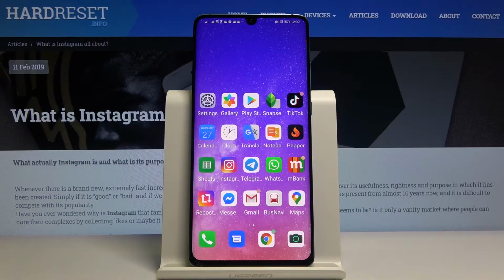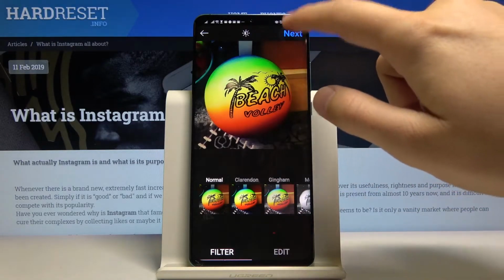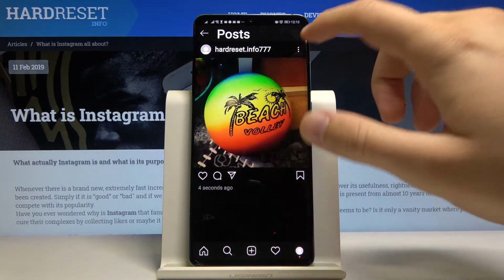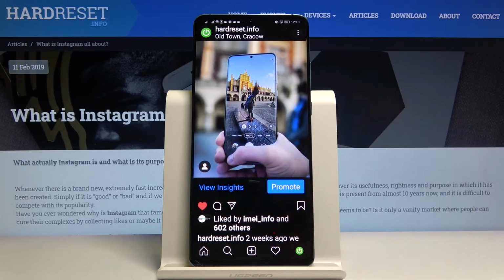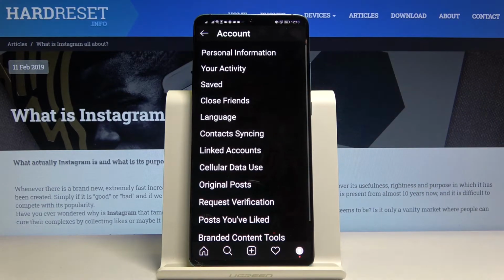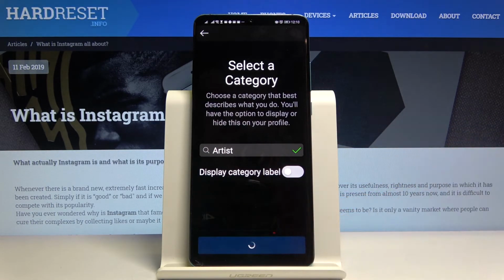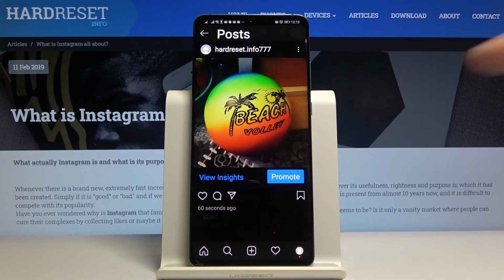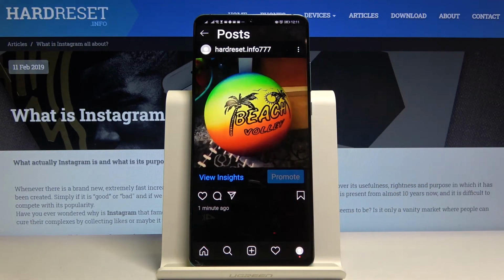How to Show Instagram Statistics?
Curious about how many times your photos and videos are displayed? Does anyone share them? In this video we show you how to activate it. Interestingly, few people know that Instagram has such features. Leave a comment under the video, a lot of luck awaits you in 2021.

How to See Instagram Statistics? How to Activate Instagram Statistics? How to Display Instagram Statistics?